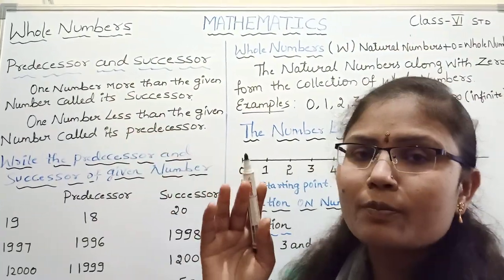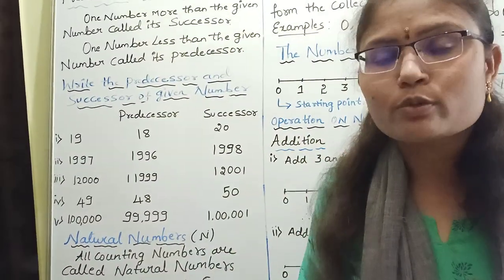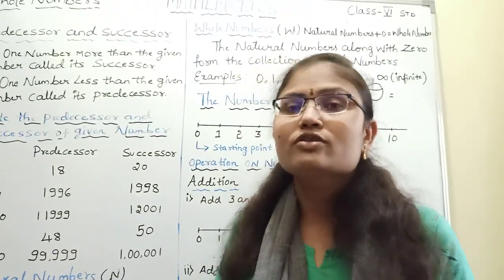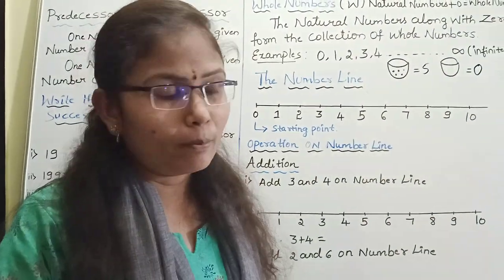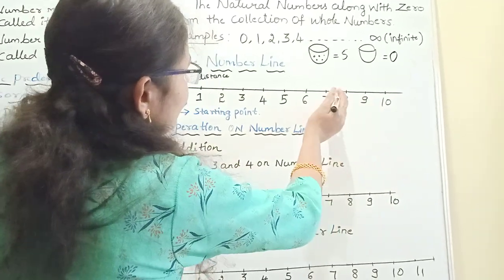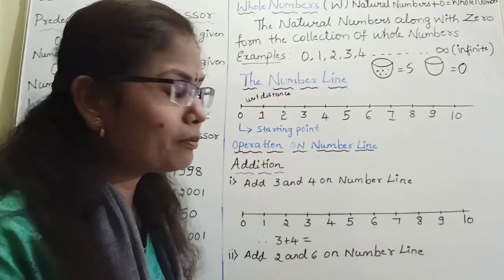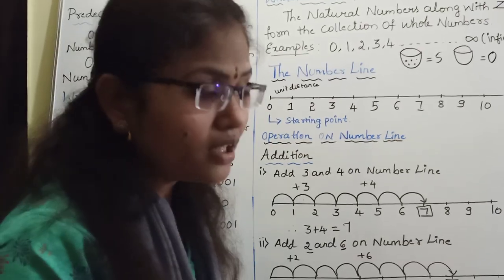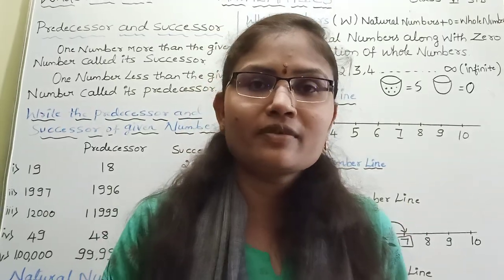Whole Numbers Class 6